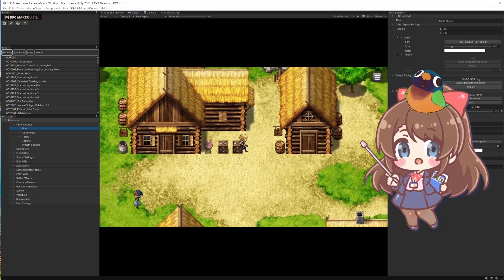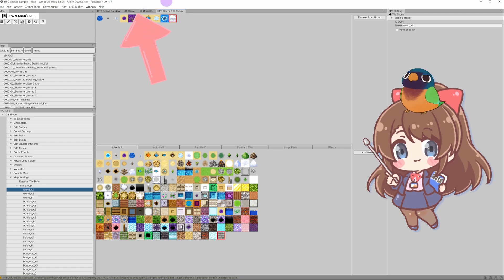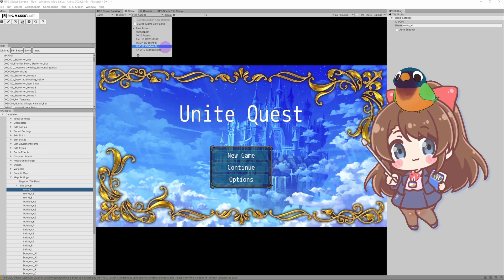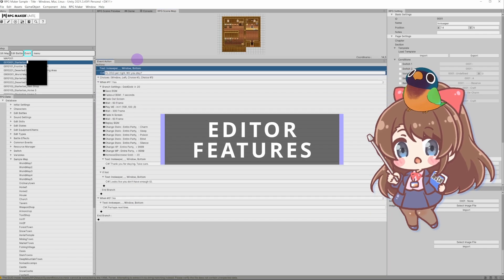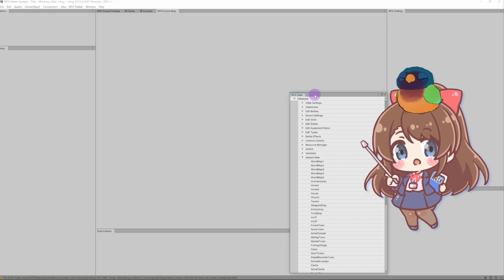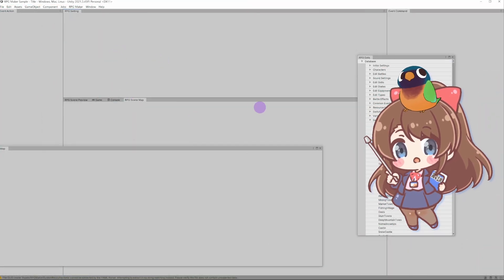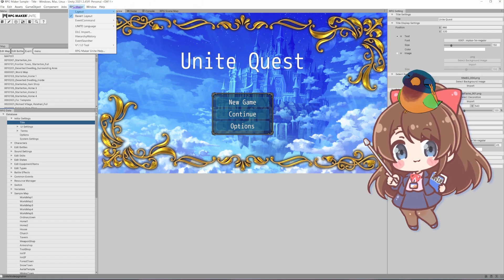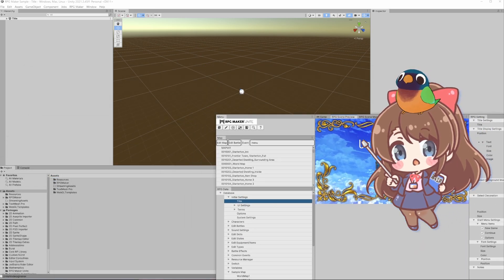🚀 RPG Maker Unite First Steps: Mastering the Basics!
This is the second tutorial of the RPG Maker Unite First Steps! Thank you for coming and the next video in the series will arrive on Thursday 🚀

In this video, I'll help you not to run away when you open the software and look at its interface! In less than 2 minutes, you'll know what each window in Unite means and how everything works and organised.

📌 CHAPTERS:
00:00 - Preview Window Focus
00:11 - Exploring the Four Tabs
00:32 - Customizing Your Workspace
01:00 - Unite's Layout & Focus Modes

Got a minute or two? That's all you need to learn something new! With RPG Maker Unite First Steps you'll enjoy condensed, bite-sized tutorials to fit any schedule, and they are as informative as they are fun and cute! 🥰

If you're passionate about indie games, game development, or RPG Maker, make sure to like this video and comment your thoughts!

✅ Build your game faster! FREE plug-and-play RPG Maker systems